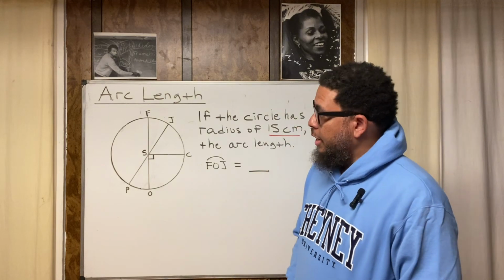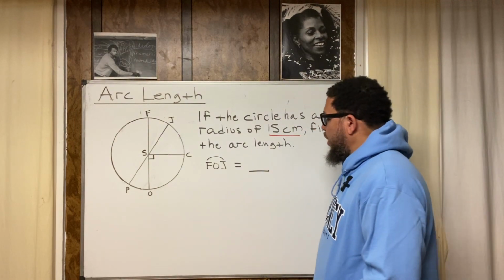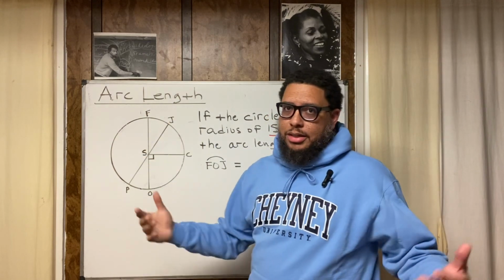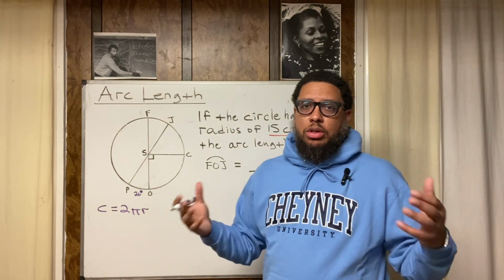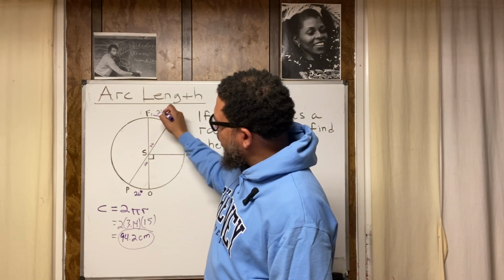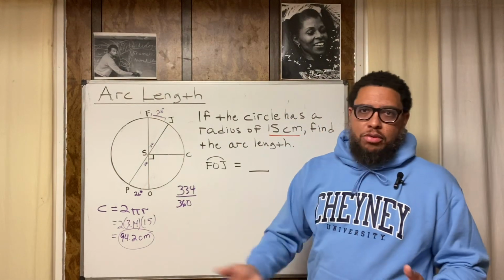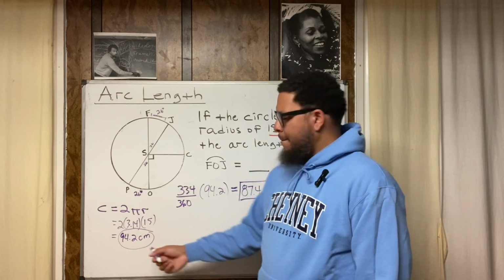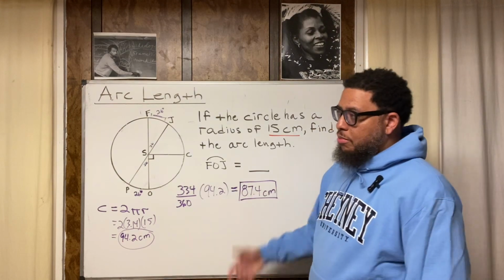Tell Me Again How To Find Arc Length Bro⁉️😎✊🏾🔢🏧📐✊🏾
Professor Parker shows the steps of how to find arc length of an arc on a circle.

You need to find:
- the circumference of the circle
- the arc measure of the arc in question
- the fraction of the circle that arc represents